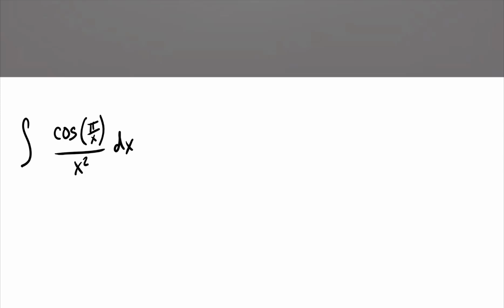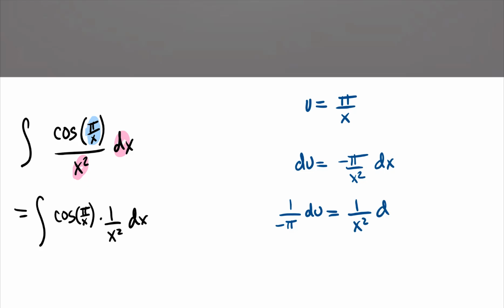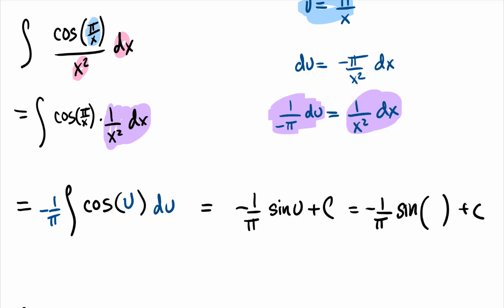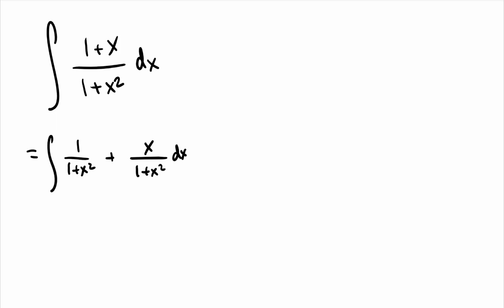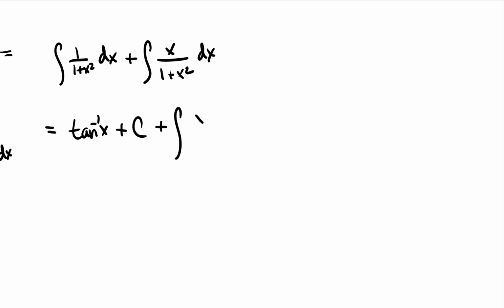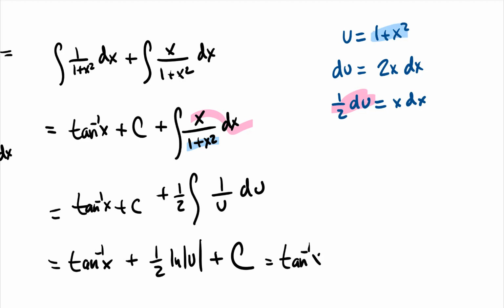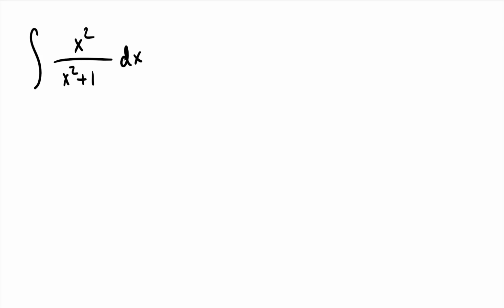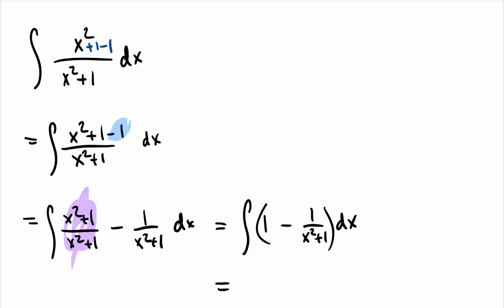Math 31: 5.5.3